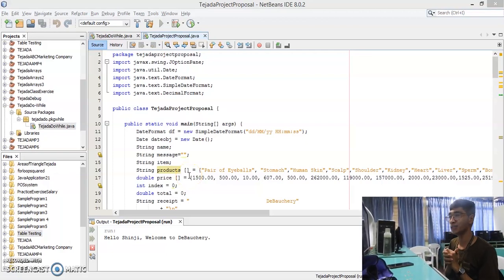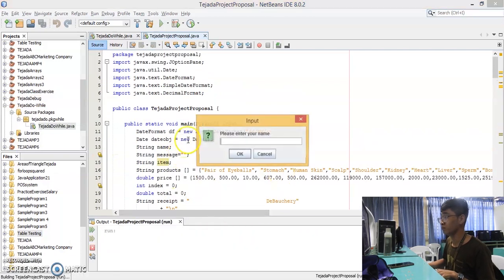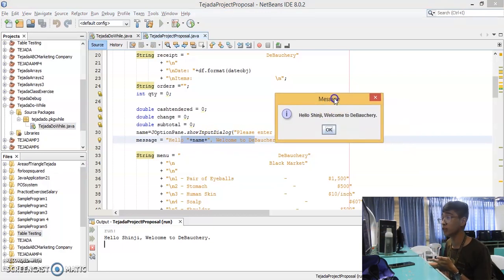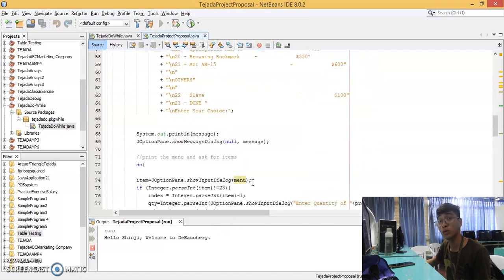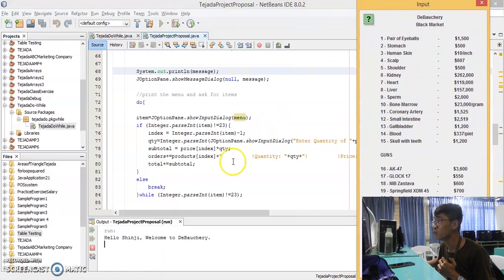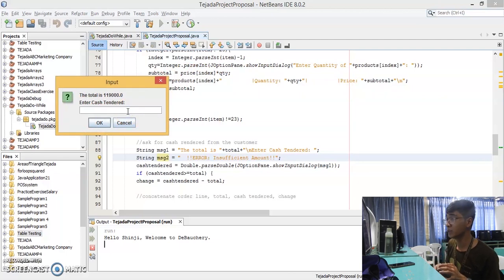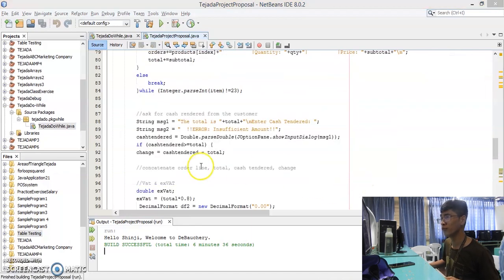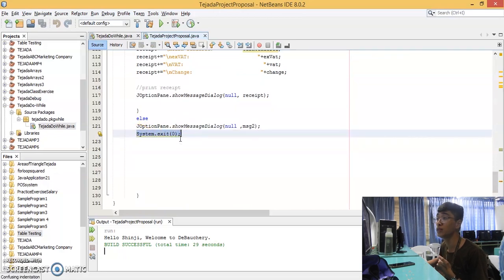Simple Cashiering System with JAVA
Hello everyone! This is walk-through on how to make a simple cashiering system.